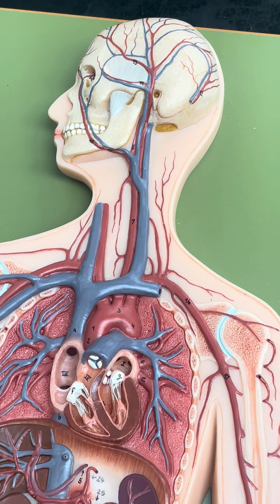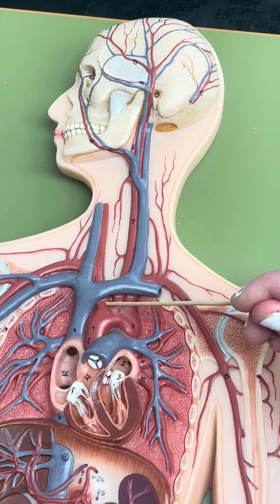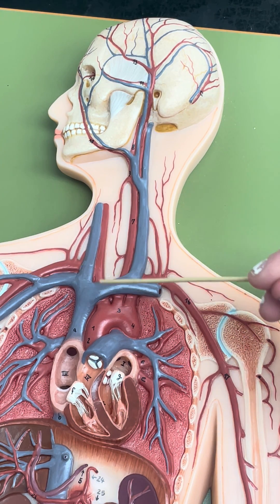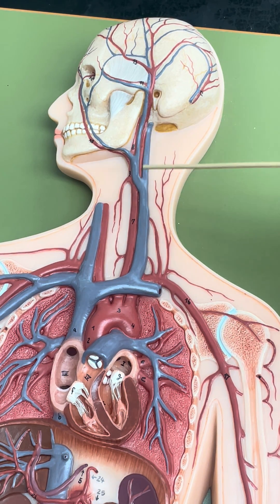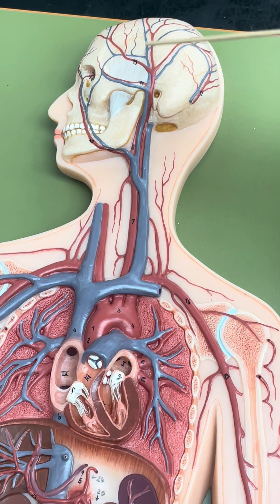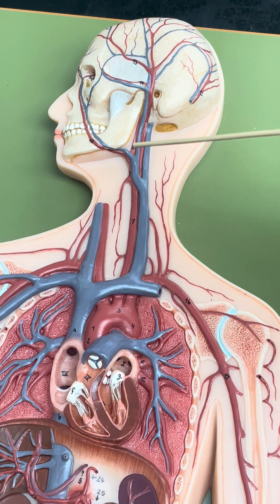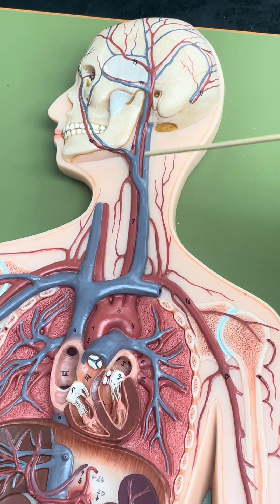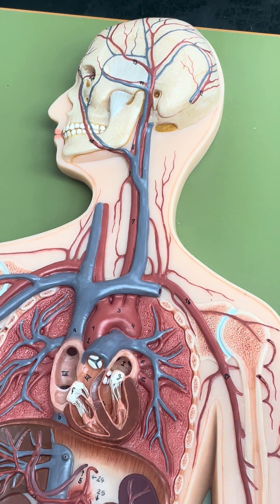Blood Vessels of the Head & Neck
This video highlights the major arteries and veins of the head & neck.